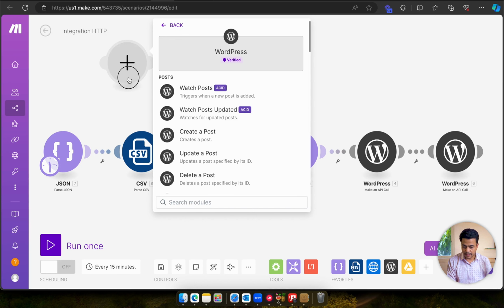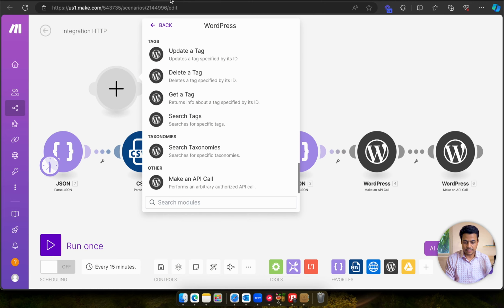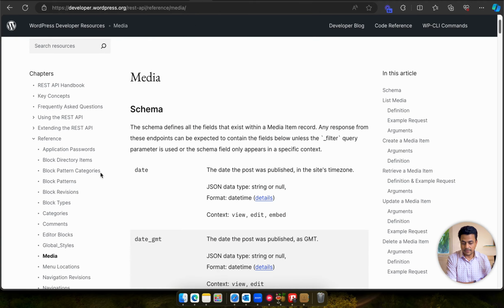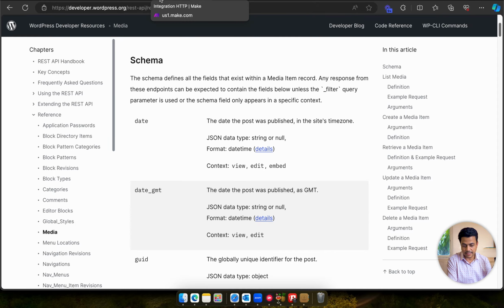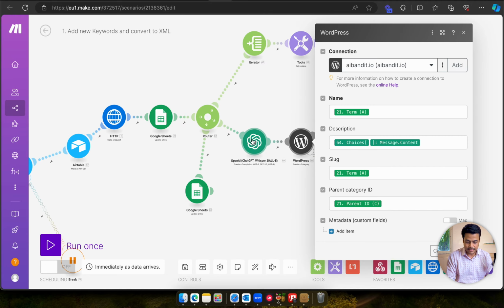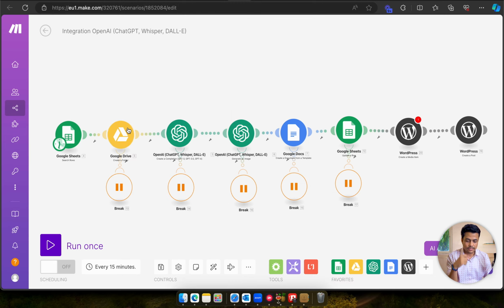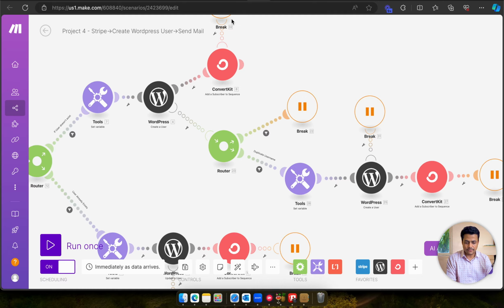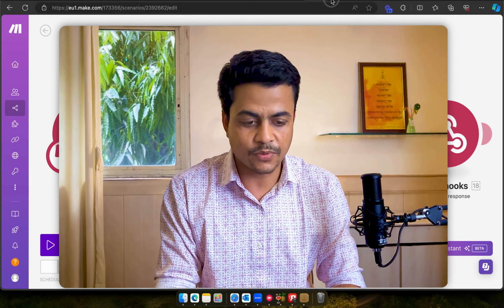WordPress Automation with Make.com, Zapier & API — Real Project Examples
Automate WordPress posts, users, and content — using Make.com,
Zapier, or direct API calls. Here are real projects that prove it.

In this video I walk through how WordPress can be automated three
ways — using Make.com, Zapier, or custom JavaScript/Python scripts
hosted on AWS Lambda. I show real client automation scenarios
including AI-generated WordPress posts from Google Sheets,
automatic user creation from Stripe payments, ChatGPT-powered
category creation via Airtable, and more.

📌 WHAT'S COVERED
00:00 - Introduction & 3 Ways to Automate WordPress
00:30 - WordPress Modules on Make.com (Posts, Media, Users)
01:00 - WordPress on Zapier (Triggers & Actions)
01:30 - WordPress REST API Documentation Overview
02:00 - Project 1: AI Content & Categories via Airtable + ChatGPT
02:30 - Project 2: Google Sheets → ChatGPT → WordPress Post
03:00 - Project 3: Stripe Payment → Auto WordPress User Creation
03:30 - ConvertKit Integration with WordPress
04:00 - Let's Work Together

🛠️ TOOLS SHOWN
- WordPress REST API
- Make.com (Integromat)
- Zapier
- ChatGPT / OpenAI API
- Airtable
- Google Sheets
- Stripe
- ConvertKit
- AWS Lambda / EC2

💼 WORK WITH ME
Top-Rated on Upwork | Make.com & WordPress Automation Expert

client project walkthroughs.

setup and requirements. Growwstacks does not guarantee
identical outcomes for all implementations.